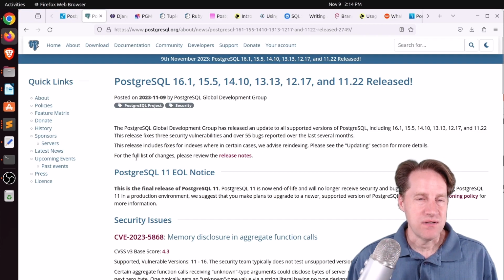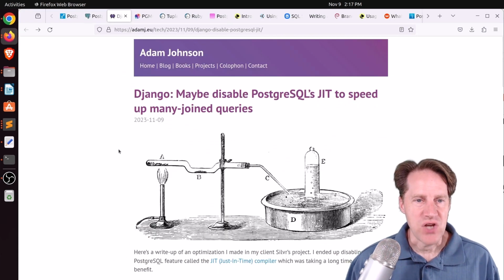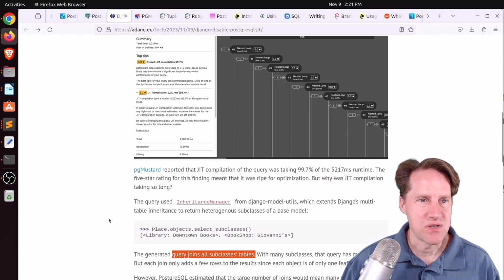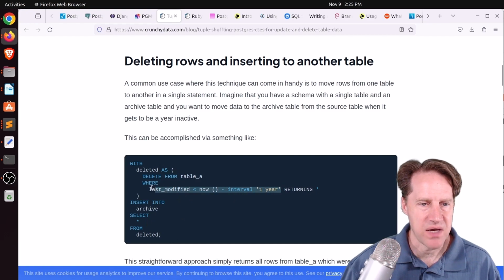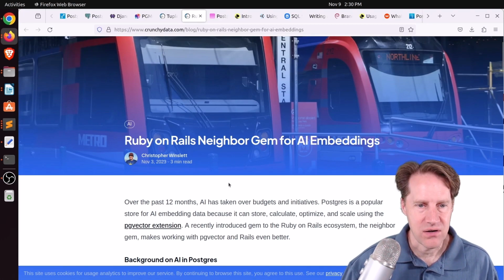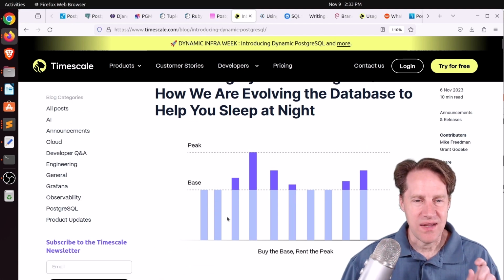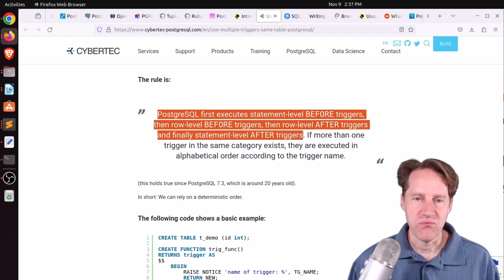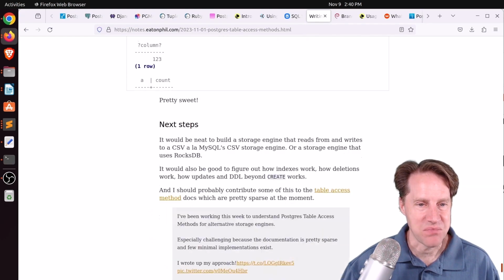Postgres Releases = Reindexing | Scaling Postgres 290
In this episode of Scaling Postgres, we discuss my Postgres Performance Starter Kit, new releases of Postgres, removing JIT, and a lightweight message queue.

Timestamps:
00:00 - Intro
00:14 - PostgreSQL Performance Start Kit
01:04 - PostgreSQL 16.1, 15.5, 14.10, 13.13, 12.17, and 11.22 Released!
02:43 - Django: Maybe disable PostgreSQL’s JIT to speed up many-joined queries
04:25 - PGMQ: Lightweight Message Queue on Postgres with No Background Worker
05:36 - Tuple shuffling: Postgres CTEs for Moving and Deleting Table Data
07:20 - Ruby on Rails Neighbor Gem for AI Embeddings
08:27 - Data model trade-offs
09:00 - Introducing Dynamic PostgreSQL: How We Are Evolving the Database to Help You Sleep at Night
10:27 - Using multiple triggers on the same table in PostgreSQL
11:33 - SQL Scoping is Surprisingly Subtle and Semantic
12:04 - Writing a storage engine for Postgres: an in-memory Table Access Method
12:32 - PostgreSQL Performance Start Kit
14:02 - Outro